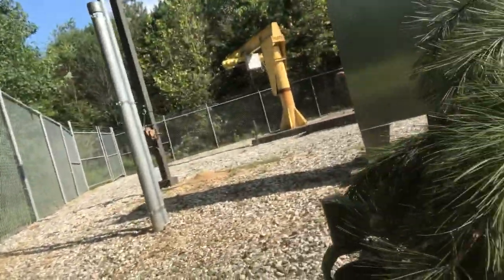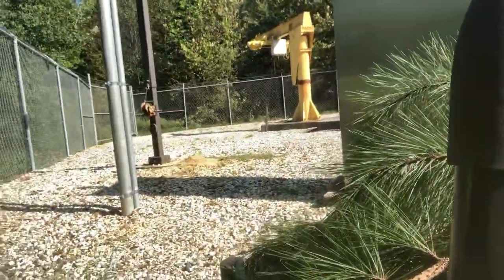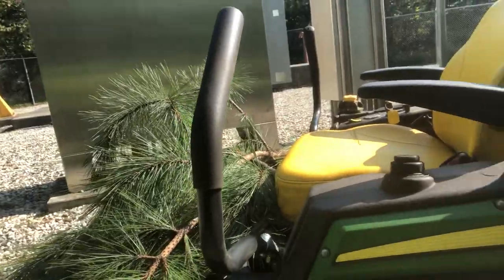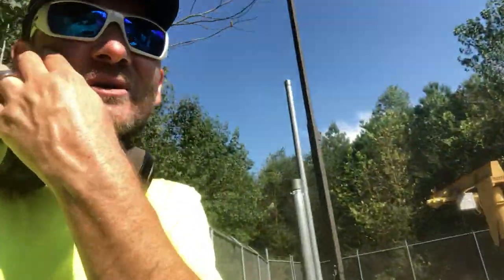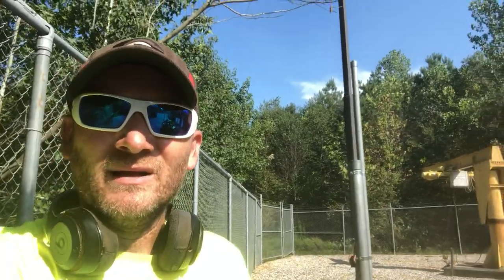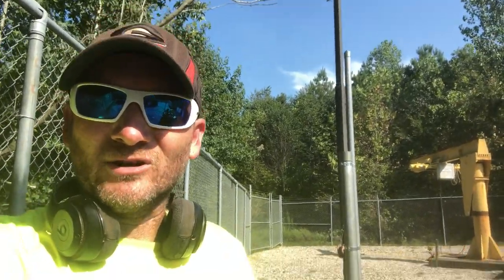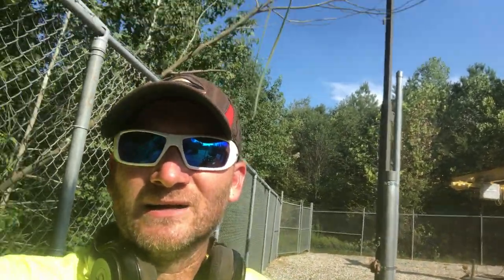Easier and More Relaxing Way to Clean Off a Fence Line!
In this video I give advice on how a lawn care service, landscaper or homeowner with a Kombi unit and hedge trimmer attachment can clear a fence line. Using this method makes the job much easier and more relaxing than using hand loppers!